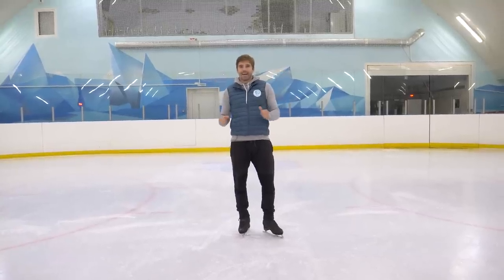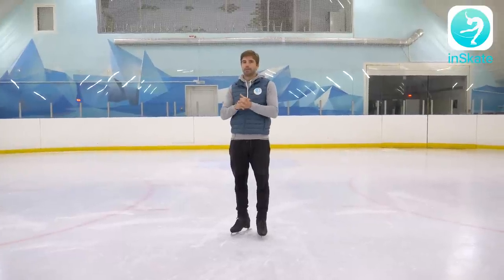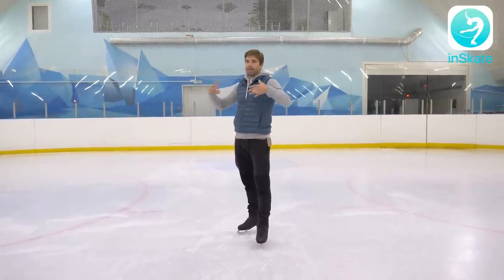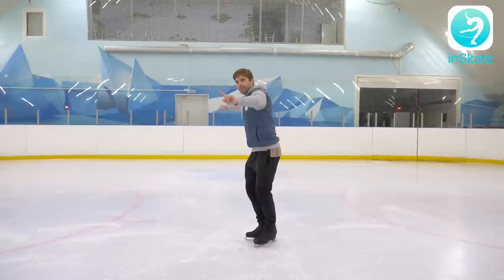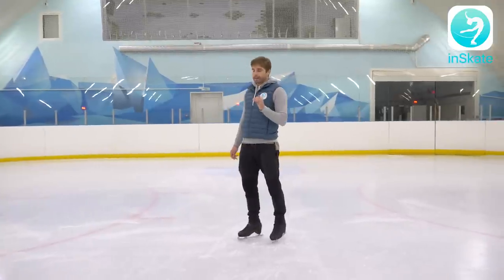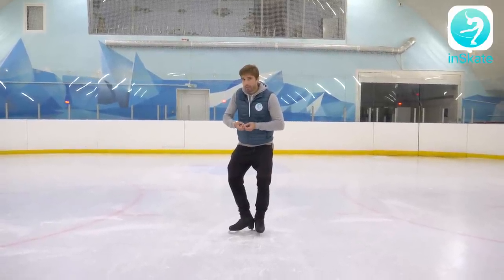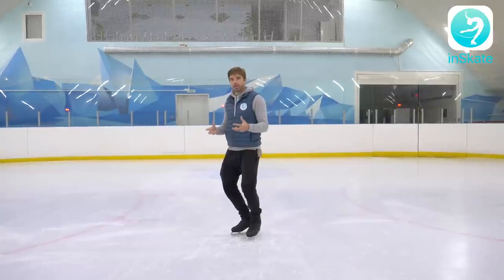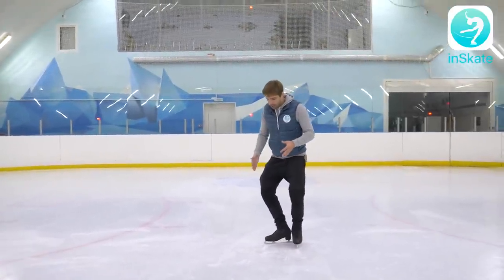How To Ice Skate And Glide For Beginners For The First Time Learn To Skate Tutorial prt 2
How To Ice Skate For Beginners.   For The First Time Learn To Skate Tutorial prt 2

Ice skating lessons from TOP world coaches and champions.

Go check our app if you like this video and want to see more.

Link to download right here